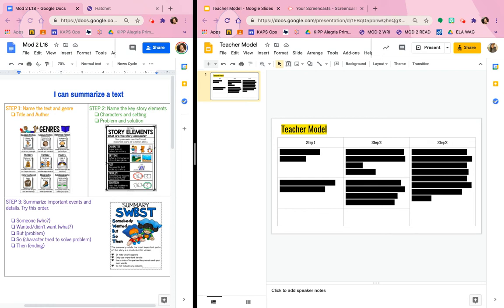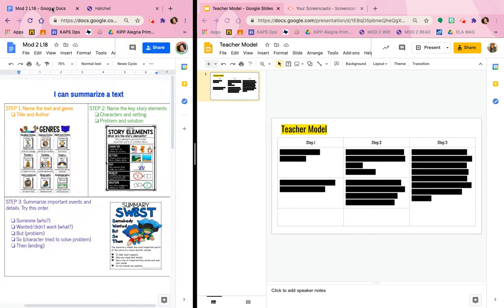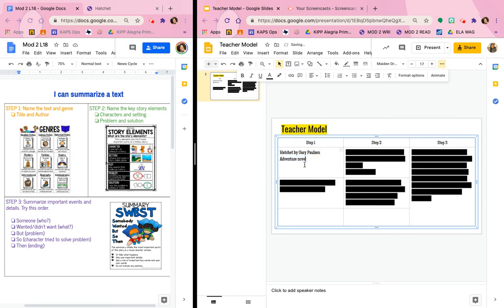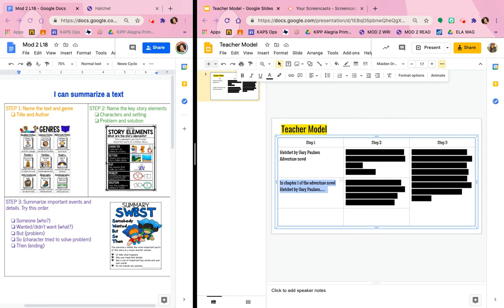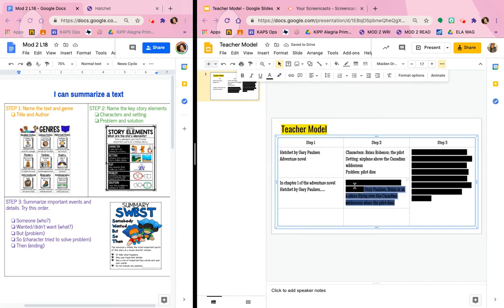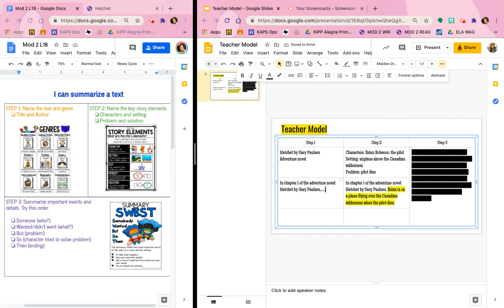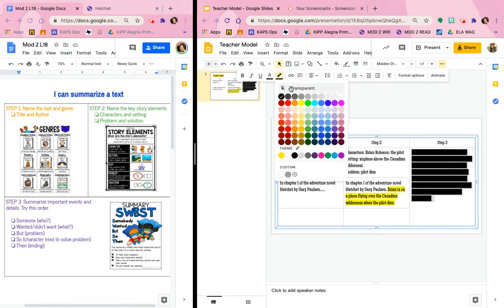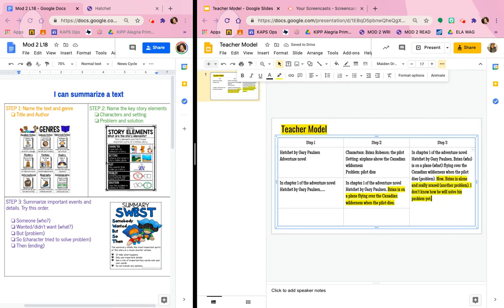Hatchet: Summarize A Text